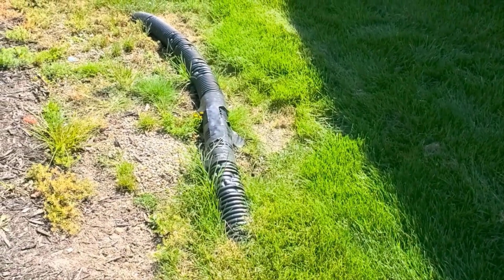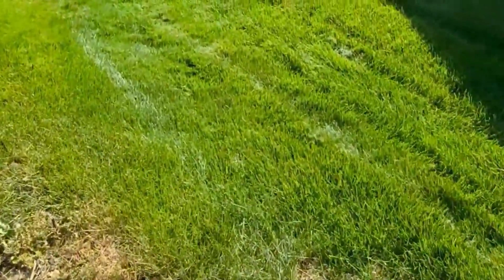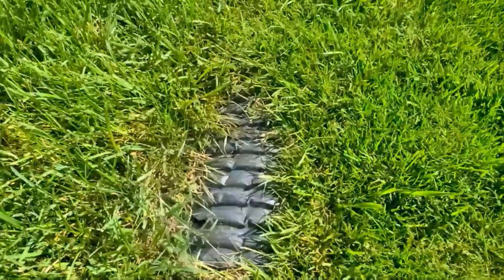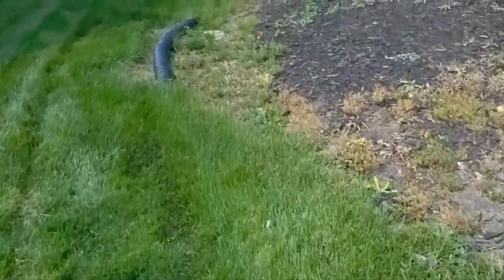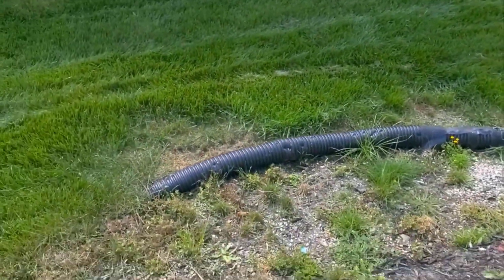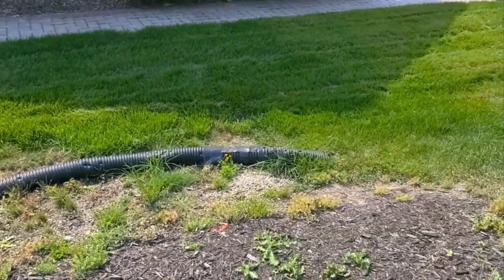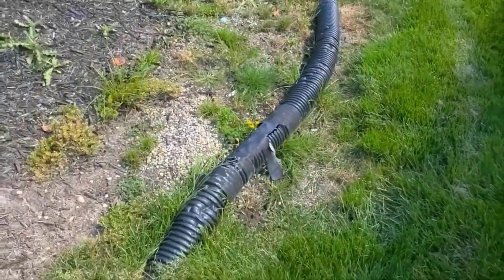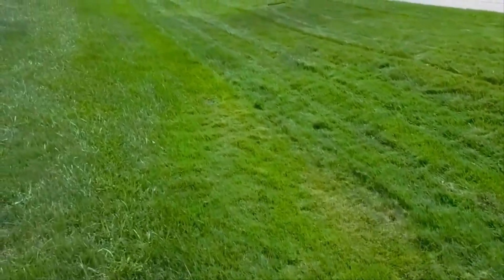What Happens When You Bury Yard Drainage Pipe Too Shallow?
In the north, if you don't bury your drain pipe, this is what happens when it's too shallow and you don't bury it deep enough. This is a job that we're going to redo. When it's hard ground, like the clay that we're typically working in, and I know from talking to a lot of our subscribers and the people that are purchasing the Baughman Tile that we're doing the distribution for., There's another, look at that pipes surfacing. I mean each year it's pushed even further up. So the frost gets under these pipes and it pushes them up. That's why we always put the pipe at the bottom of our French drain and then we put all the stone on top of it. For two reasons.

One, if you don't have any water in that trench, you don't have to worry about tree roots filling that trench. People always say, well, what do you do about tree roots? Well, don't give them any water to sniff out and you won't have roots in your system.

Notice all the guys that are showing you cleaning roots out of their French drain systems and they're pulling roots out. You see all the water coming out with it. So we always build our system to where the pipes at the bottom so that the frost can't push it to the top as you see here. Sure. This took more than one winter every year it got worse and worse. Now it won't even flow water and you can see that the lawn service has been hitting that pipe. They put some tape over it. [...]

Read What Happens When You Bury Yard Drainage Pipe Too Shallow Blog Here: